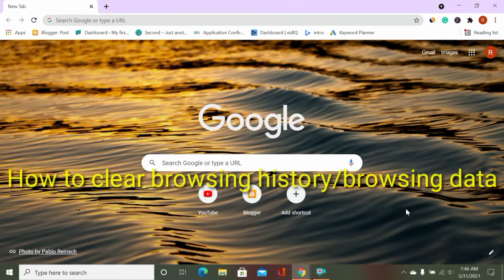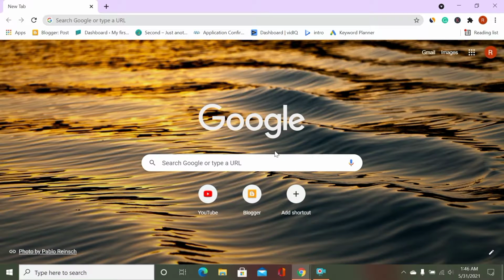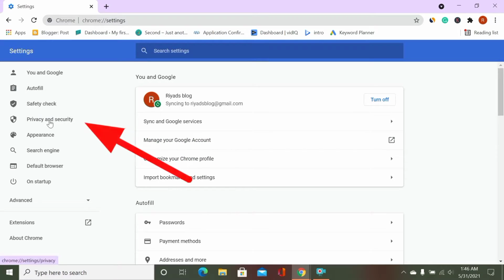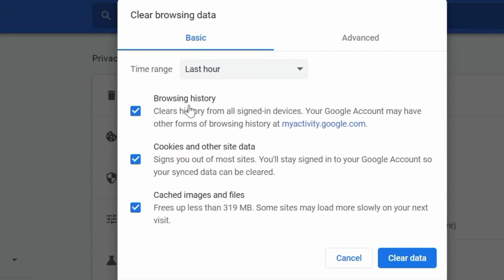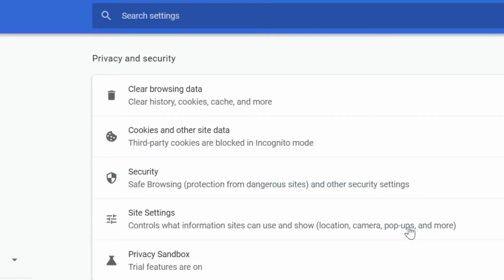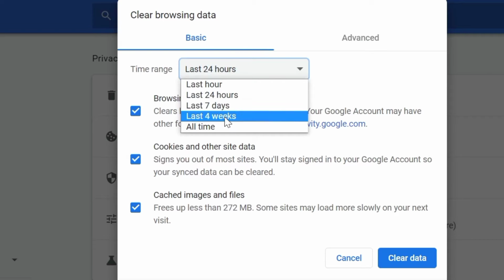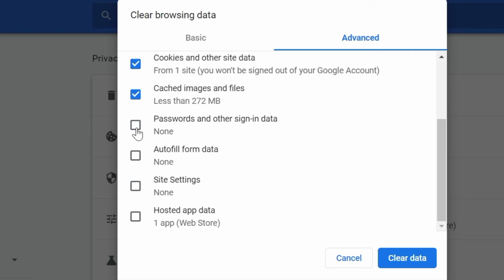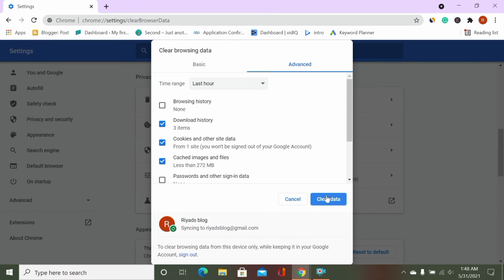How to clear browsing history on google chrome | Clear Cache, cookies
Want to clear cache , browsing history,  cookies on google chrome?

In this tutorial, you will learn how to clear cache on chrome. You will also be able to clear browsing history and cookies on google chrome. How to clear browsing history on google chrome

how to clear cache on google chrome
how to clear cache in chrome
how to clear browsing history in chrome
how to clear browser cache
how to clear browser history on laptop
how to clear browser cache and cookies
how to clear browser history on windows 10
how to clear browser history on computer
how to clear browsing data in chrome
where to clear browser cache
how to delete cookies on windows 10